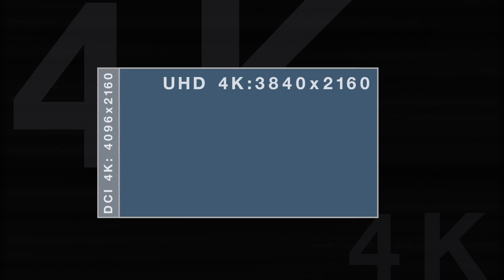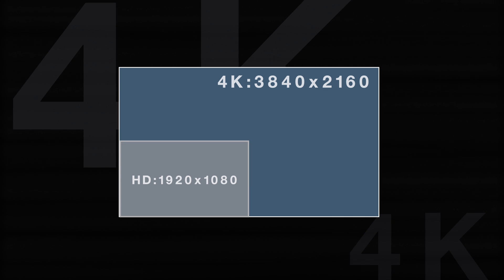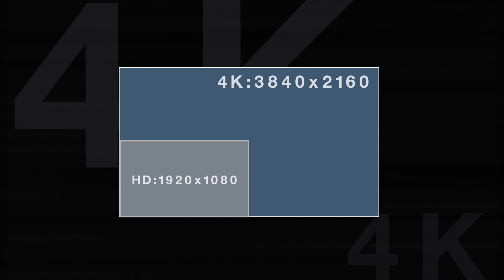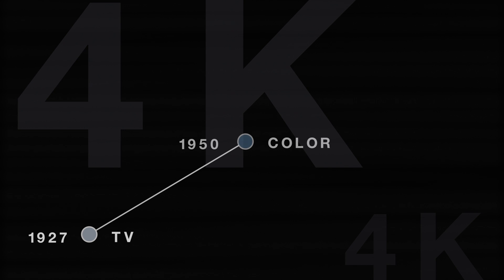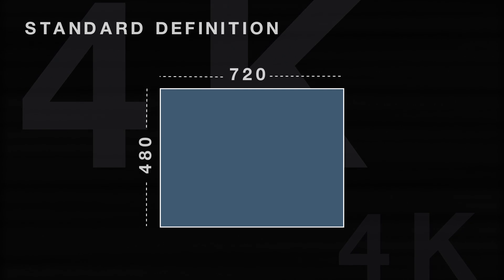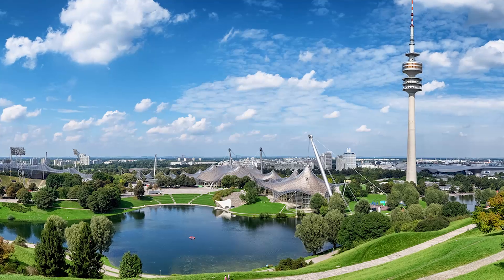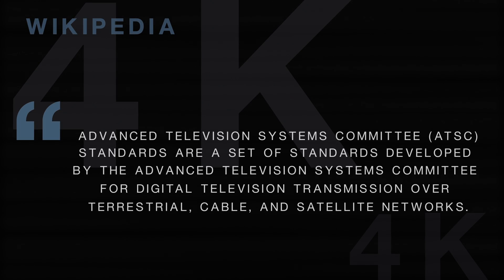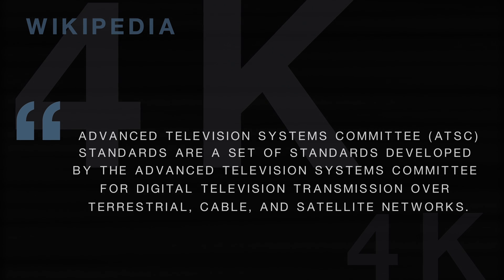The Definitive Guide to 4K | What Is 4k? - Part 1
Bruce Lane, System Integration Sales - Grass Valley, discusses 4K resolution in the "Definitive Guide to 4K" produced by Bosse Studios.

Bruce Lane is currently responsible for working with sports teams and venues of all levels on their technology and workflow solutions including; game-day presentations, broadcast, live & post production systems, infrastructure & distribution, and content management.

Lane holds a Bachelor of Science degree in Electrical Engineering (BSEE) from Northeastern University in Boston.  He is an active member of the Society of Motion Picture & Television Engineers (SMPTE), the Radio & Television News Director Association (RTNDA), and the Society of Broadcast Engineers (SBE).  He has served on the Maximum Service Television’s (MSTV) technical committee for studio implementation, Tektronix High Definition Expert Group, and served on the RTNDA exhibit advisory committee.